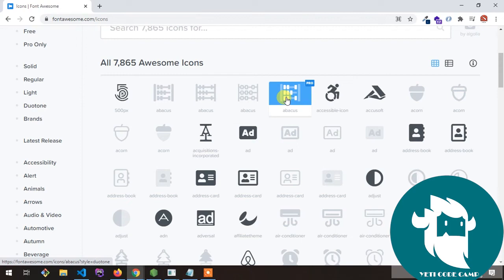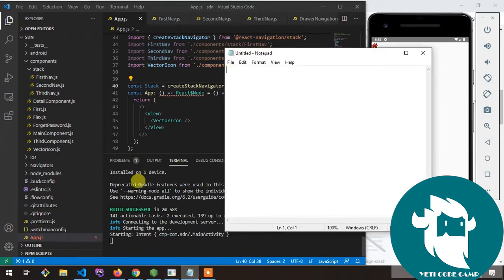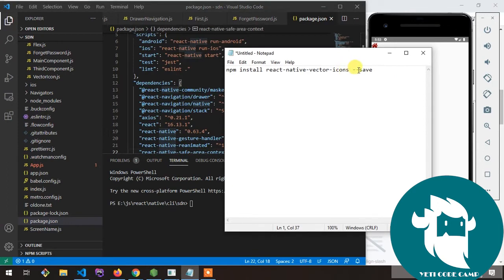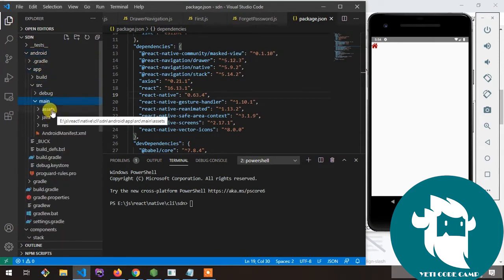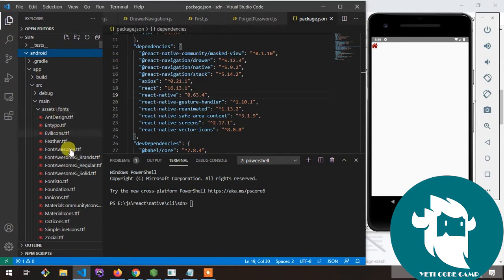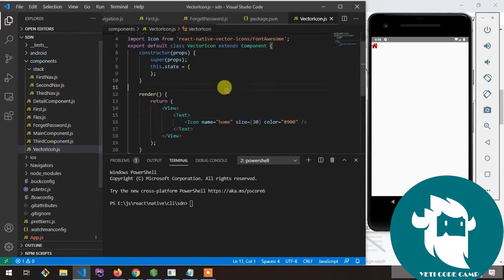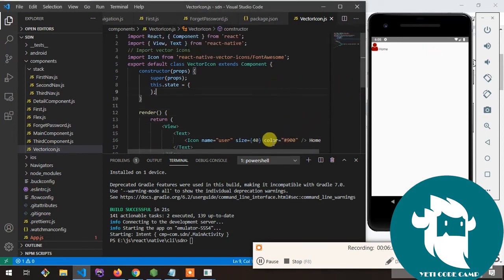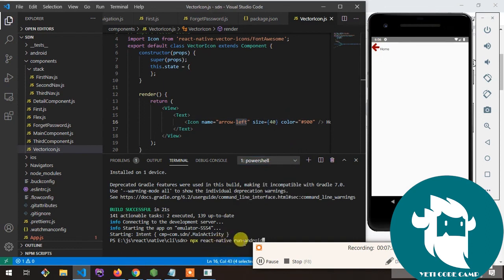React Native Vector Icons 100% working 2022